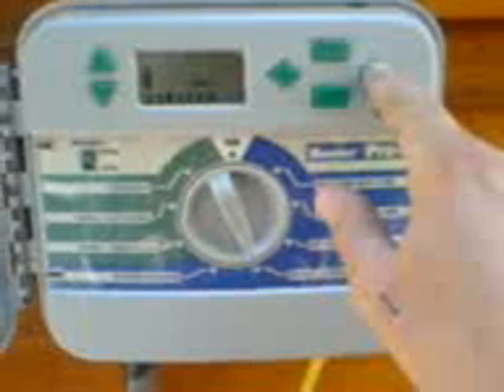Hunter Pro C Timer 60 Second Tutorials-Set Station Run Times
Hunter Pro C Irrigation Timer
Set Station Run Times Tutorial